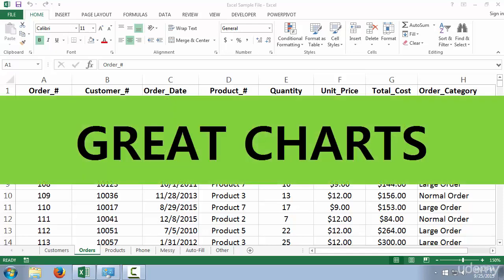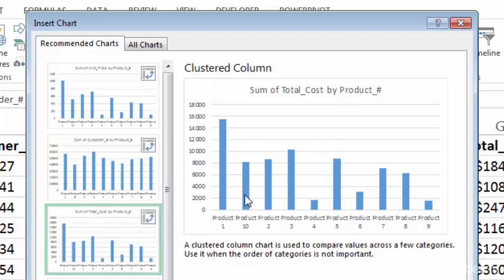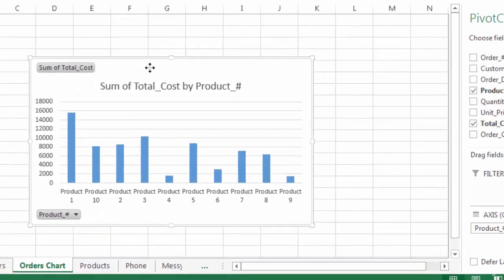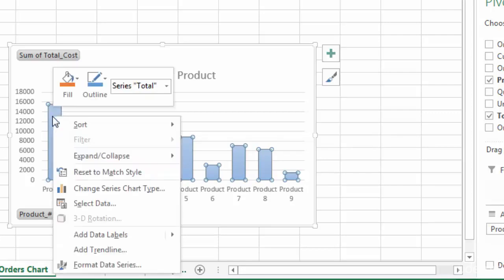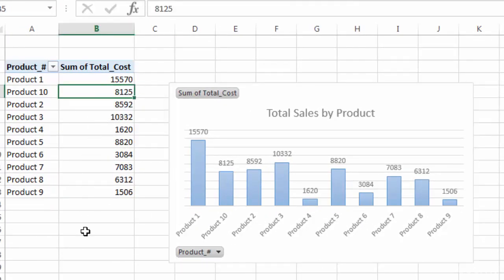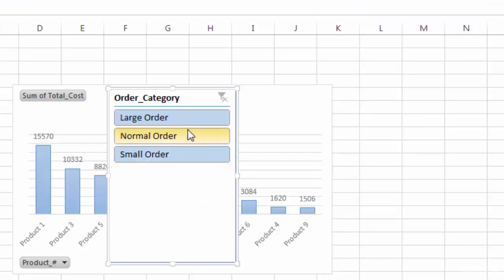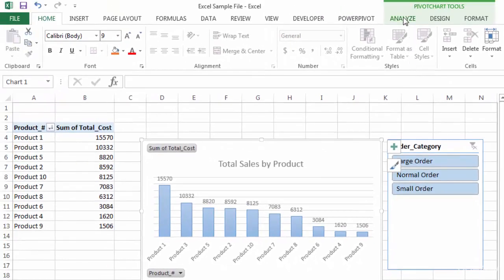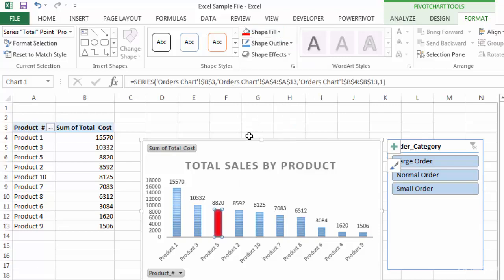Microsoft Excel - Charts